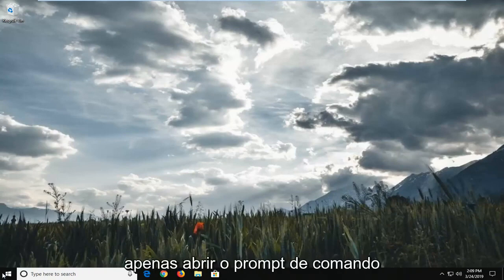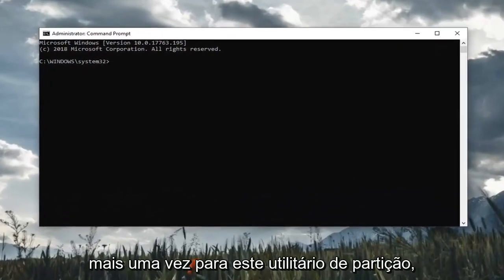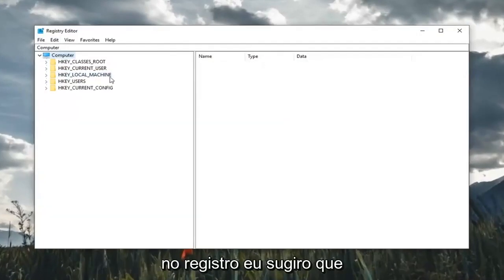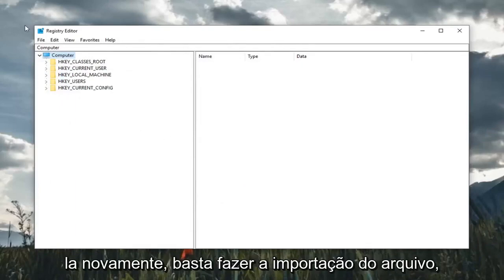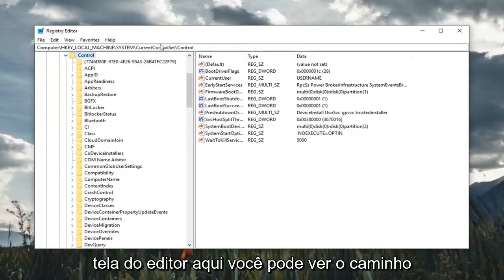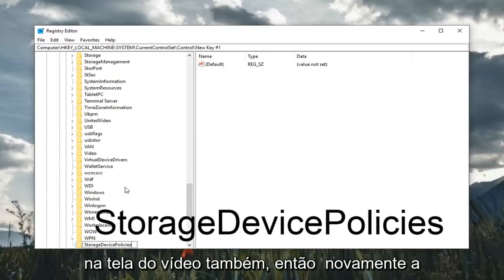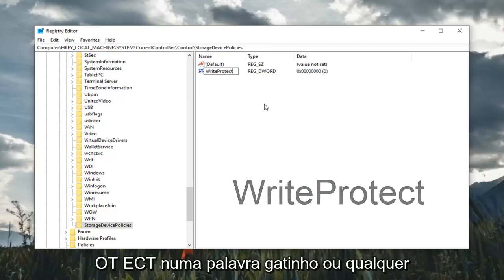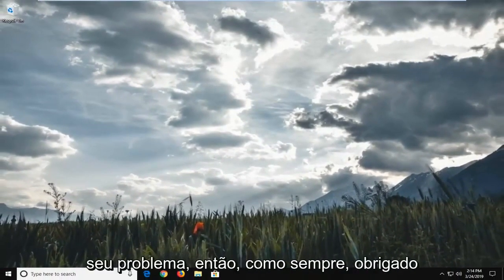Corrigido Diskpart Encontrou um Erro de Acesso Negado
Como corrigir ícones que não aparecem na barra de tarefas no Windows 10 e Windows 11 [Tutorial]

Às vezes, você pode descobrir que os ícones da área de notificação da bandeja do sistema, como Relógio, Volume, Rede ou Energia, estão ausentes ou desaparecem momentaneamente no Windows. Se você enfrentar esse problema, aqui está o que você pode tentar. Assim, definir a barra de tarefas de volta ao seu ritmo normal com todos os seus ícones disponíveis é o principal passo que você deve tomar se vir os ícones desaparecerem. O tutorial aqui serviria para o mesmo propósito com alguns métodos fabulosos que corrigiriam o ícone que não era exibido na barra de tarefas com algumas etapas simples.

Problemas abordados neste tutorial:
ícones não aparecem no windows 10 da barra de tarefas
ícones não aparecem na barra de tarefas
ícones ocultos da barra de tarefas não aparecem
ícone de rede não mostrando a barra de tarefas
ícones não aparecem nas janelas da barra de tarefas 11
ícones da barra de tarefas não mostram o windows 10
ícones da barra de tarefas não mostram o windows 7
ícones da barra de tarefas não mostram o windows 11
barra de tarefas não mostra ícones
ícones não mostrando a barra de tarefas do Windows 10